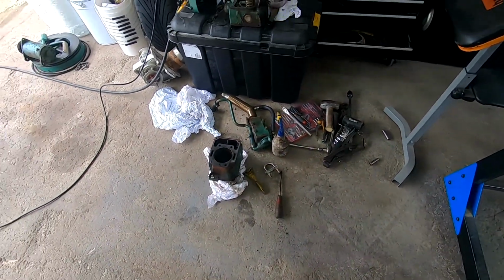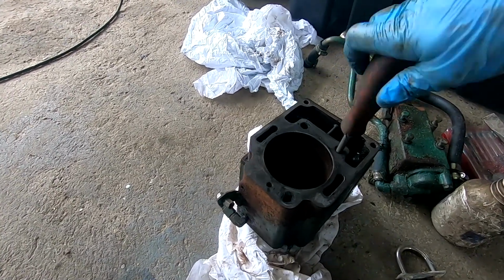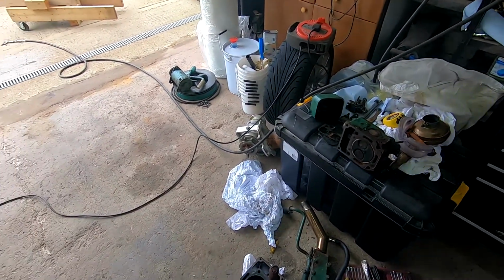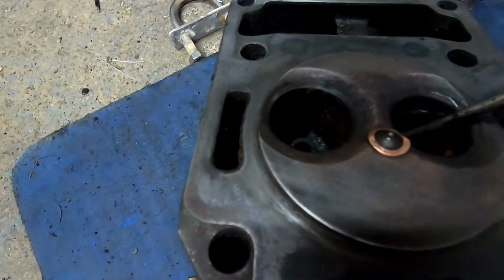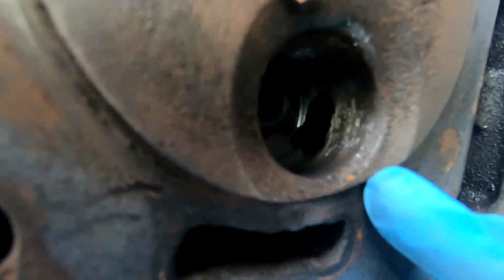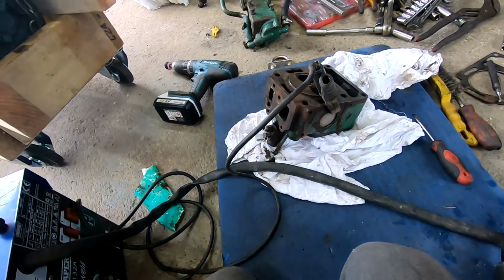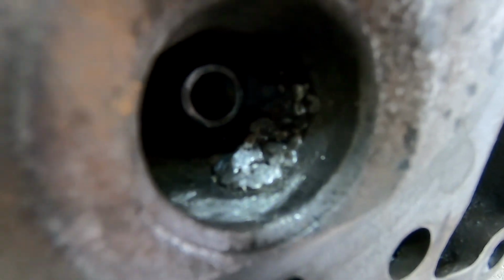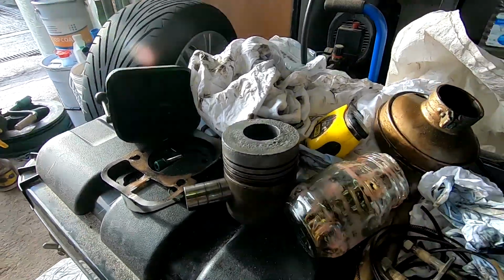BIG HOLE IN MY HEAD Volvo Penta MD1B boat engine rebuild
I start the rebuild of the old workhorse MD1B here and find a few issues to say the least.